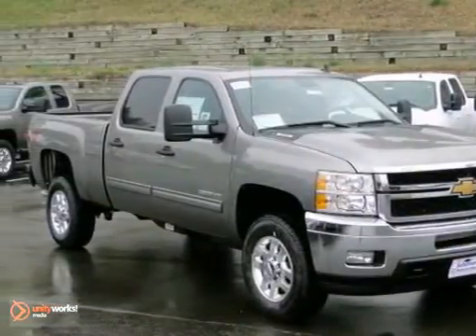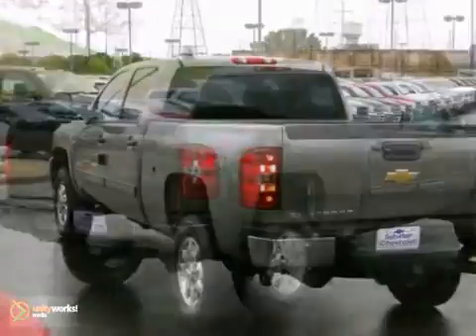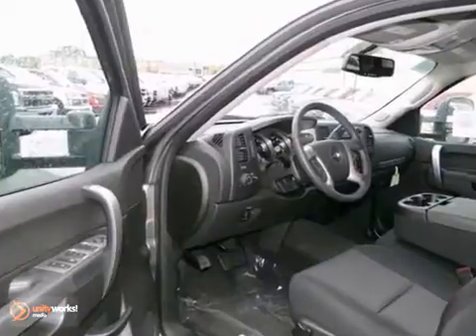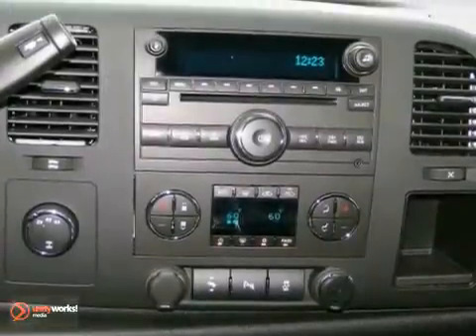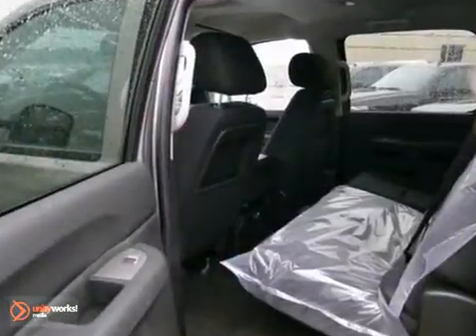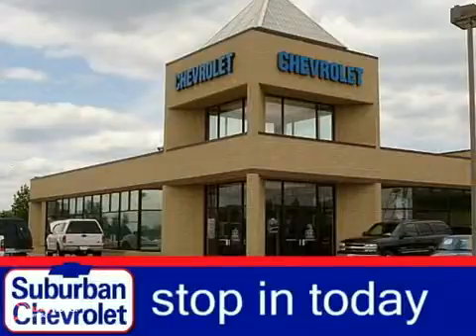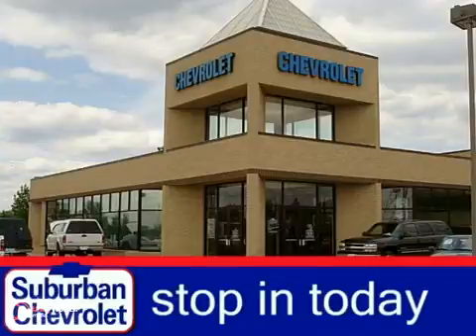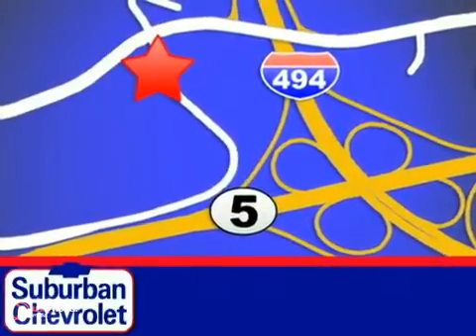2013 Chevrolet Silverado 2500HD #131150 in Minneapolis St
SOLD - If you are looking for real value on a great new car, Suburban Chevrolet invites you to call and make an appointment to view this 2013 Chevrolet Silverado 2500HD, stock# 131150. We are conveniently located near Minneapolis St Paul, MN and known for our great selection, reliability and quality. Call to take a look at this 2013 Chevrolet Silverado 2500HD today.

Suburban Chevrolet
12475 Plaza Drive
Minneapolis St Paul MN, video